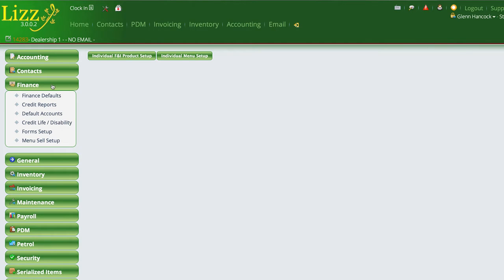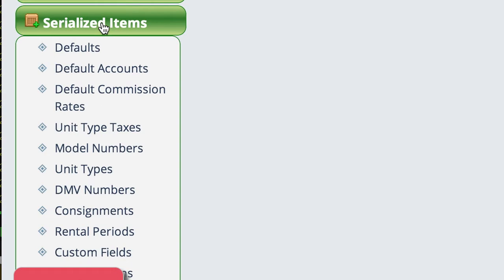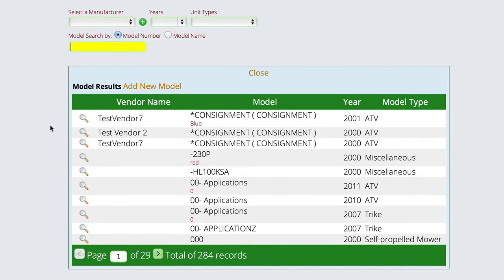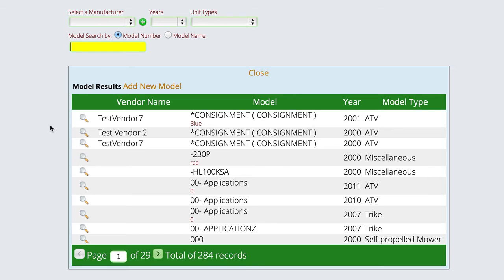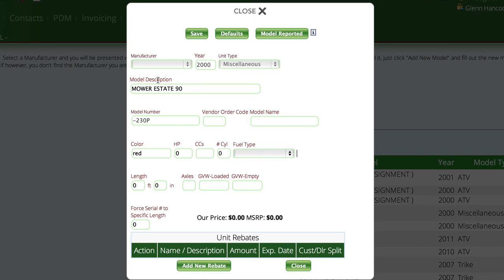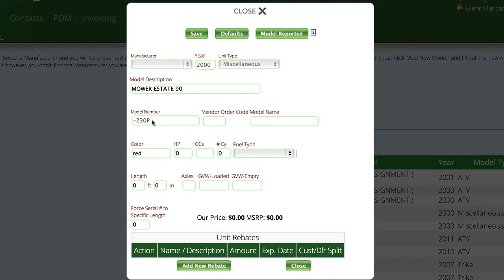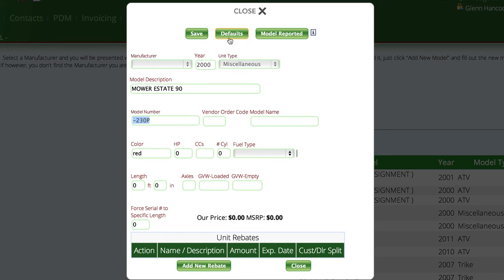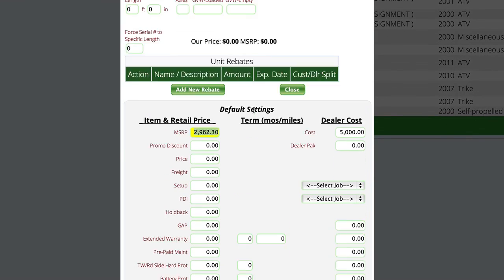Working with Model Numbers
This video covers how to work with model numbers.